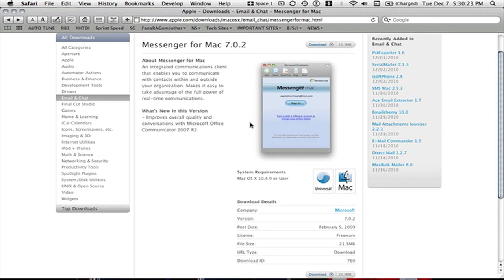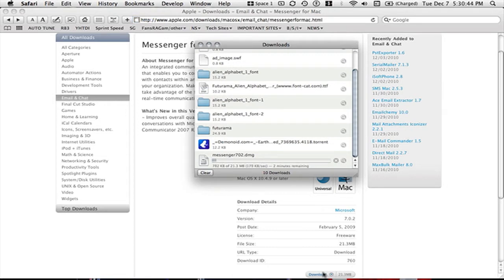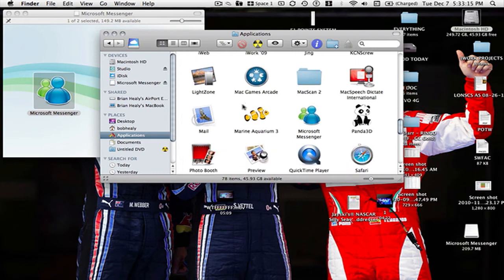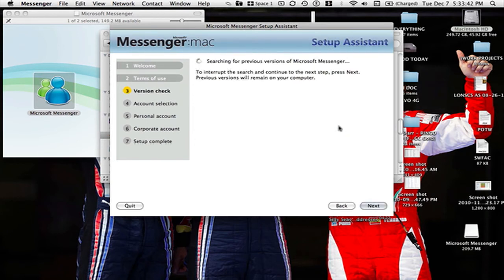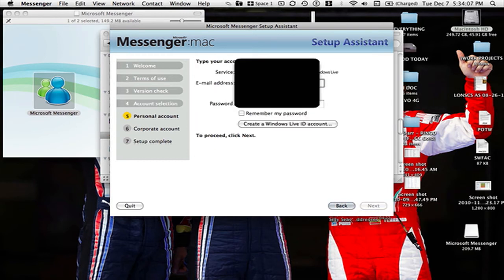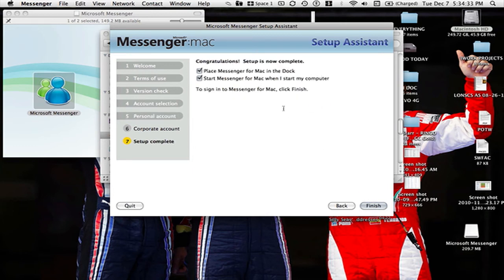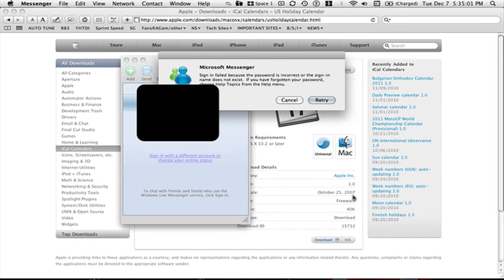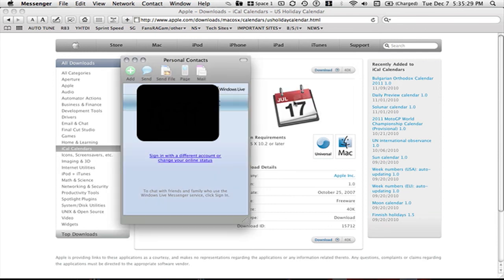How to install Windows Live Messager For Mac